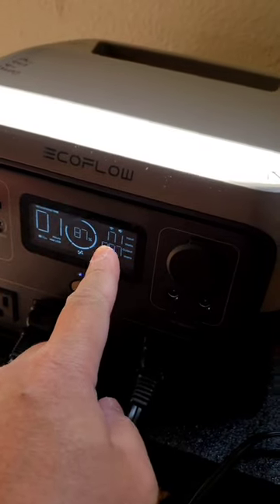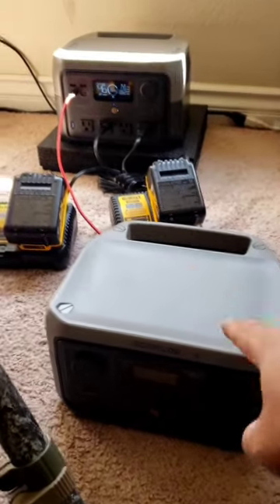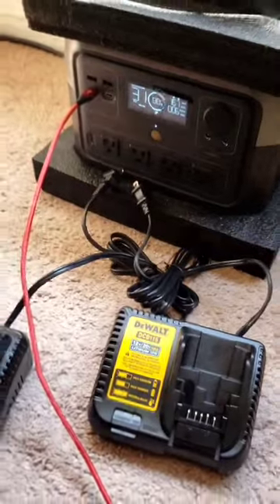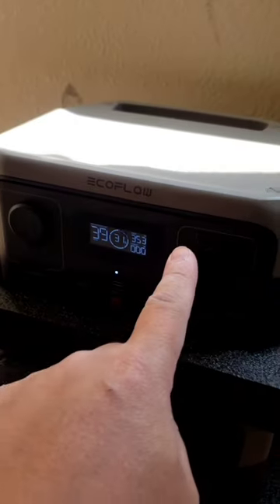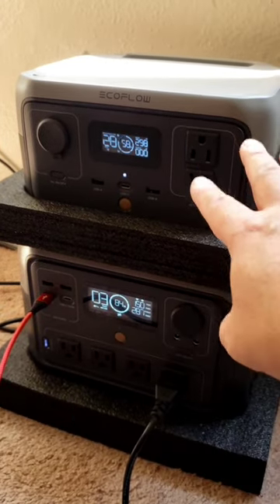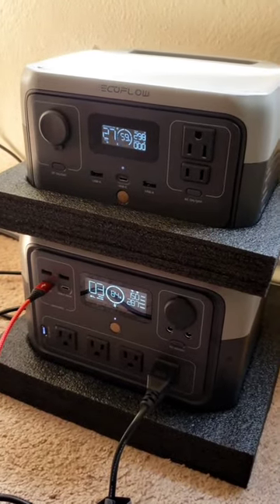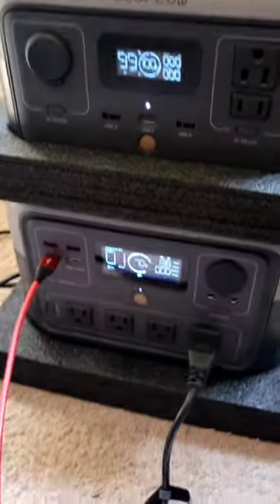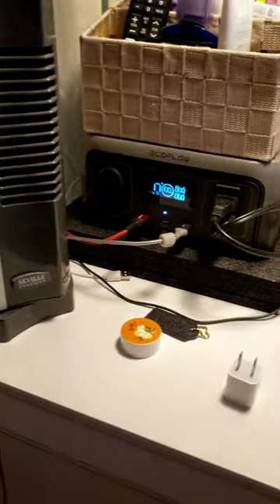FULL HACK: MAX @300Wh EcoFlow River 2 AC by @ 220Wh Eco River 2 Pro w/ Bifacial Solar Panel Charge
100ft Camping LED Light Strand ~22Wh

Costco Sealy Air Full Size Mattress Air Up/Down 143~150Wh

Nomad 4500PSI Portable Compressor
to 250 Bar (Compressed Air, Unit in Bar)
Charge ~190~350Wh, Standby (Fan) ~45Wh

Samsung LED 65" TV 175~225Wh

100W LED Light bulb 15~20Wh

Home Wifi & Router 20~30Wh

Home Refrigerator
10Wh Standby, 45~80wh Compressor Kick in.

Dewalt XR 20V Battery Charge 35~65Wh

EGO 56V Battery Charging 165~225Wh

Cell Phone Charging 5~8Wh

Dyson Animal V10  Charge 43~45Wh